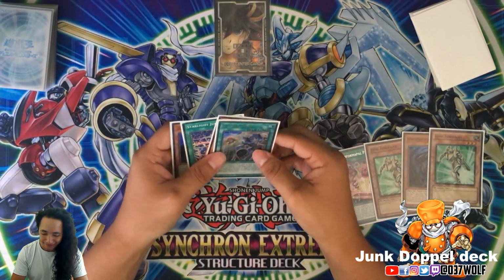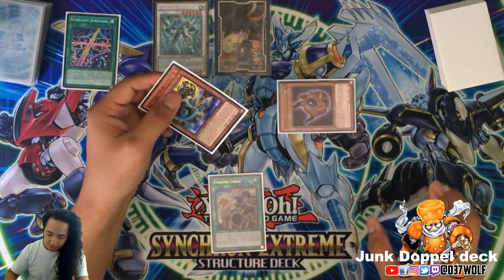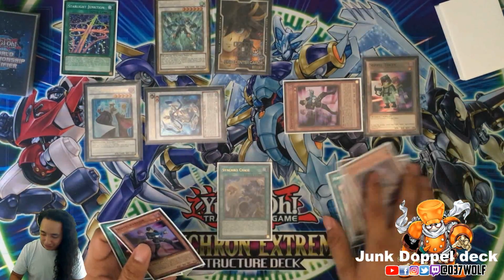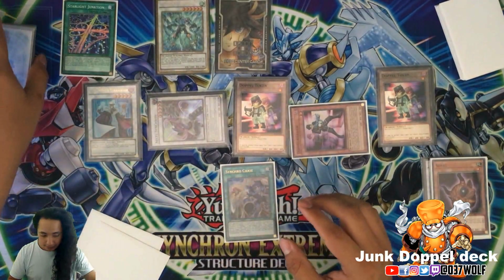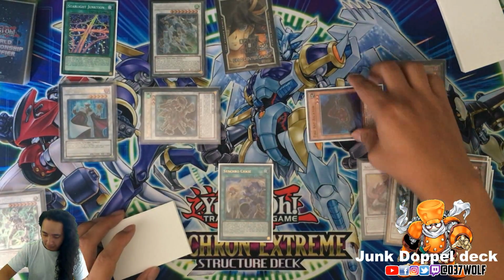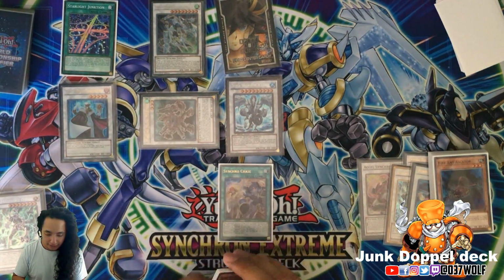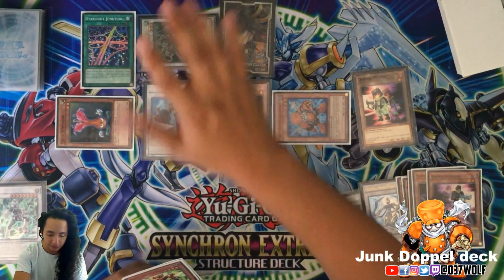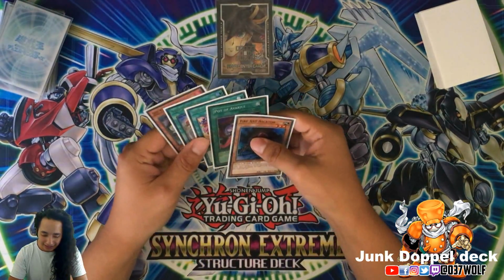Junk Doppel(Synchro) Deck:CHASING THE BEST SYNCHRO DECK!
ALRIGHT GUYS!
i managed to get a copy of each supay, duskwalker & ascator, dawnwalker. They provide so much for the deck, and are versatile enough to be used in a whole new type of synchro deck. I'll be testing and doing some freestyle combos to figure out what route is best.

field centers & tokens: